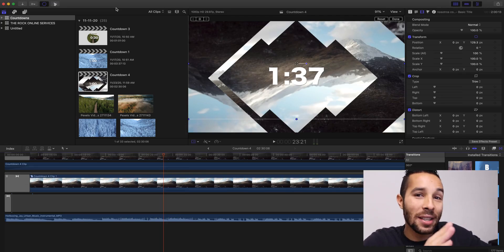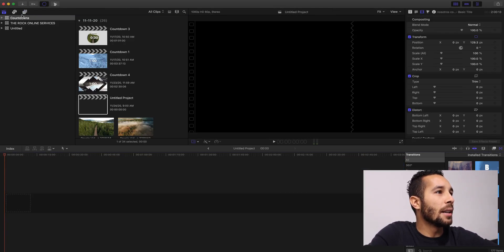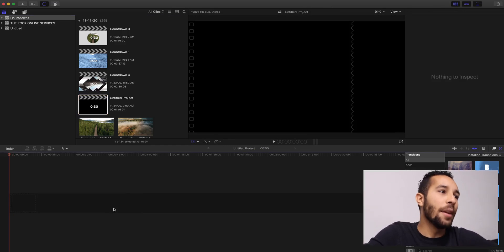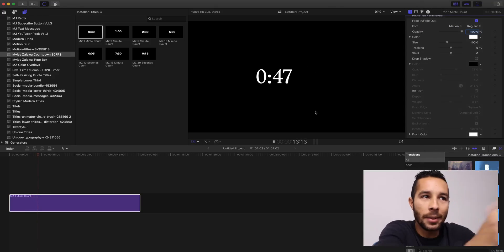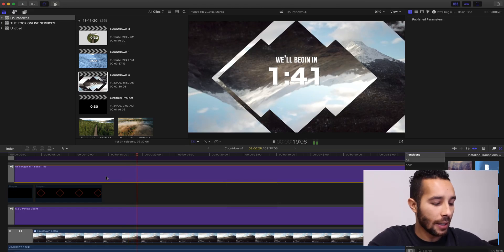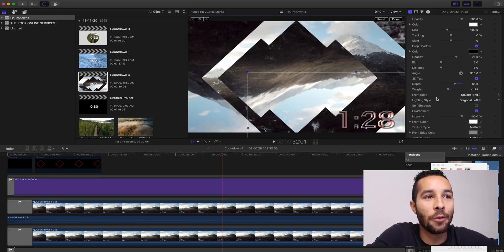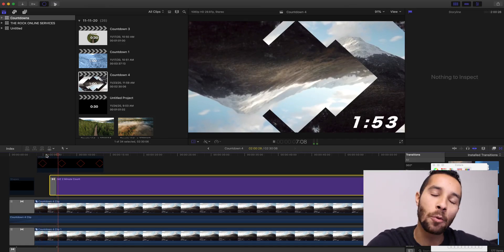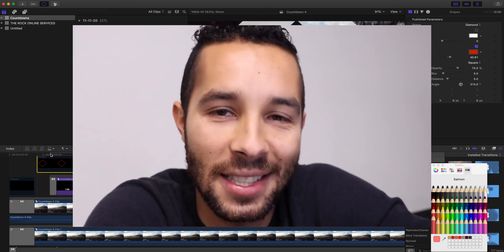FCPX Countdown Plugin (Create your own quickly) + Short tutorial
Hey everyone, Here is a FCPX Countdown Plugin + Short tutorial for you to add to your repertoire. Download it, use them, share them. Let me know what you think.

Be Creative!

Section Titles

0:00 Intro
0:15 Lets begin
2:53 Perimeters overview